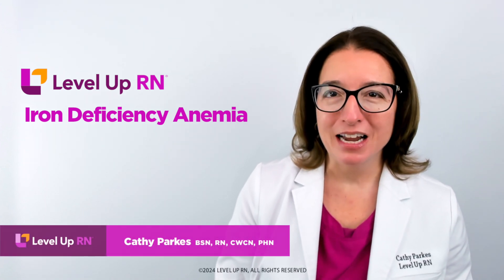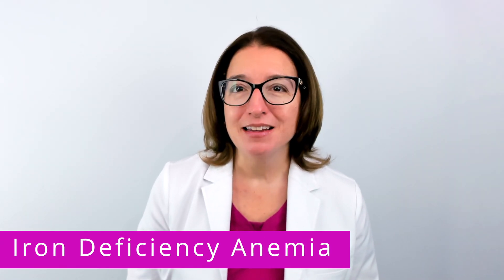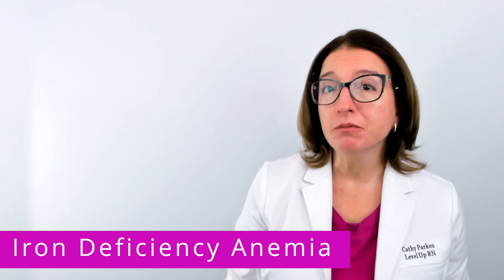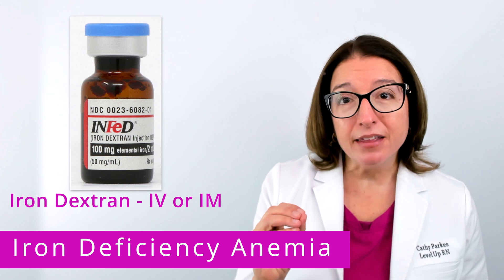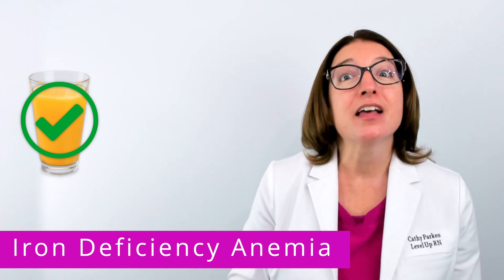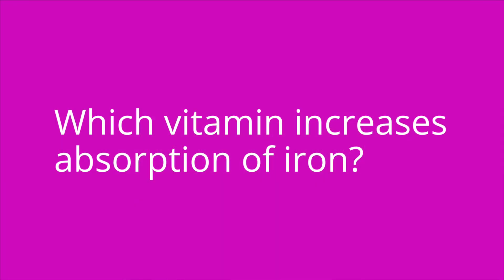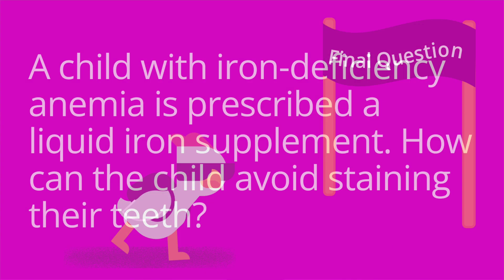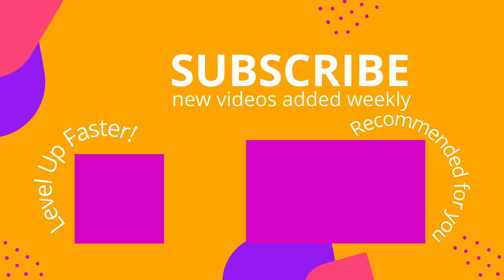Iron Deficiency Anemia: Alterations in Health - Pediatric Nursing, Cardio Disorders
Cathy discusses iron deficiency anemia. She explains the pathophysiology of iron deficiency anemia, the key risk factor for iron deficiency anemia in children, signs/symptoms of iron deficiency anemia, laboratory findings, treatment of iron deficiency anemia, and important family teaching for this disorder. At the end of the video, Cathy provides a quiz to test your understanding of some of the key facts she presented.

00:00 Introduction
00:39 Iron deficiency
3:06 Quiz Time!